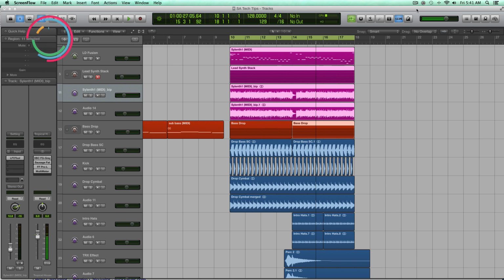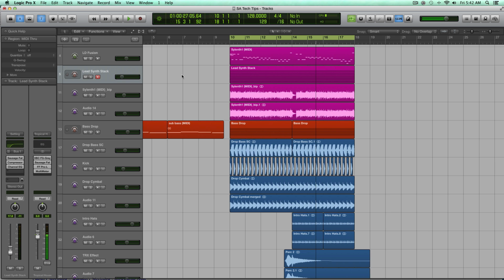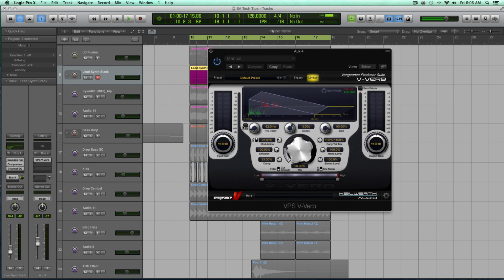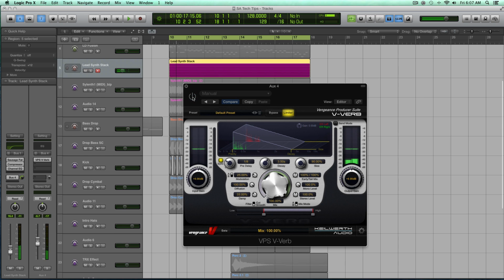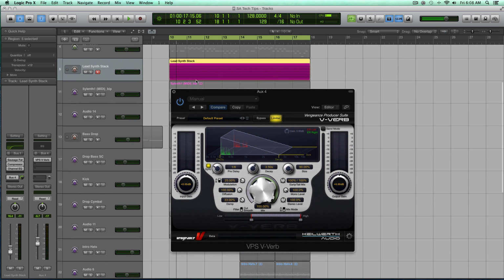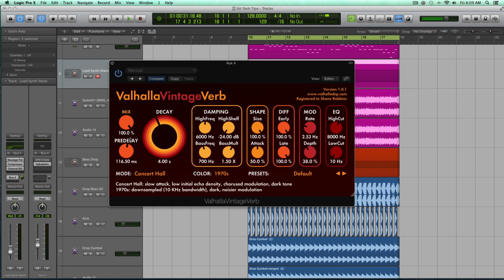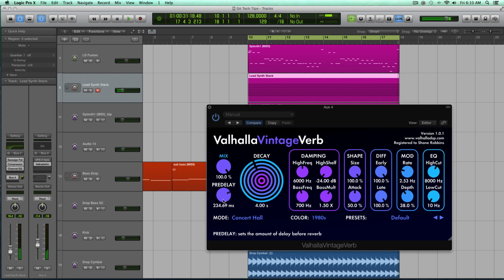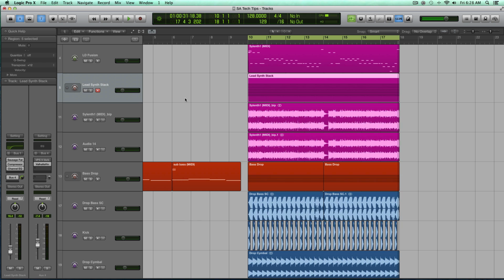Tempo Sync'd Parallel Reverb Trick -- Tech Tips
Taken for our Tech Tips Volume 20 now available on the site.

Live on the site now, 'Tech Tips Volume 20' - 8 brand new tech tips in Logic Pro X to help you get the best from your DAW, speed up your workflow and take your production skills to the next level.

In this collection delivered by both 'Echo Sound Works' and 'Chris Agnelli', you will get essential production tips like how to tempo sync a reverb for those big room lead lines, make super big, super saws in NI's 'Massive', Mid Side EQing for synths, and lastly, quick and easy sample search in Logic's EXS24.

Over an hour of essential tips and tricks !